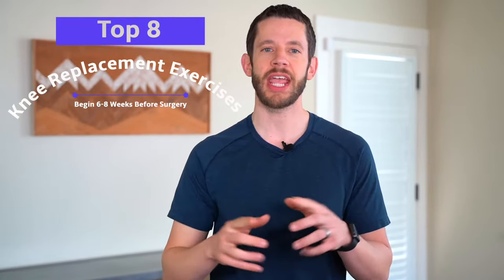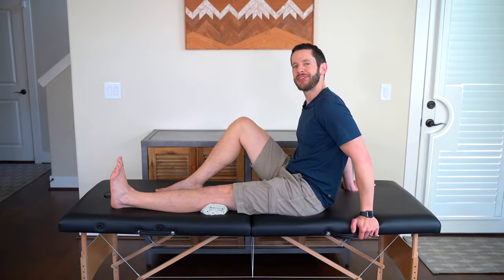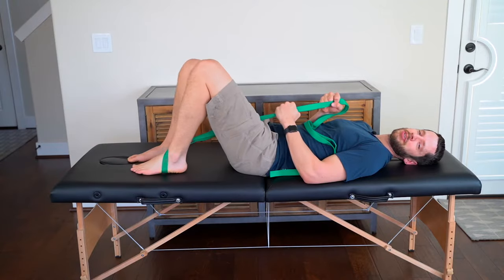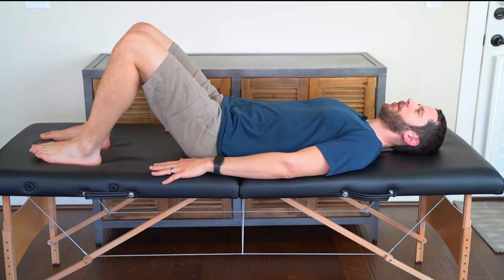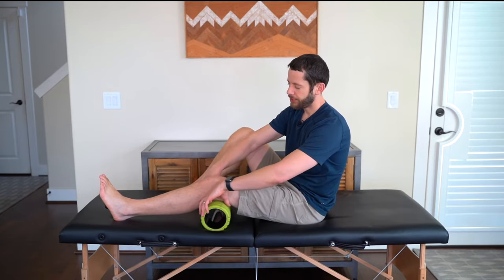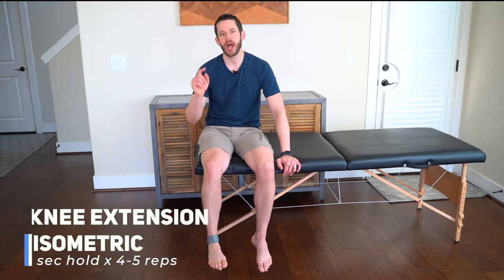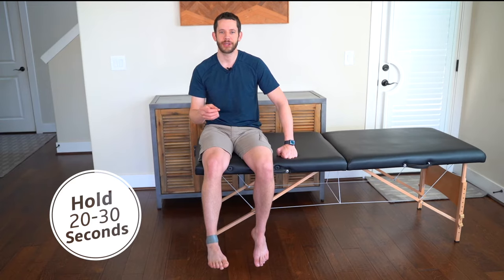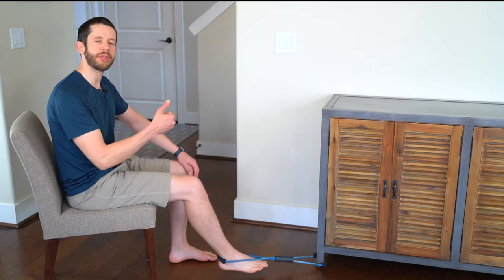The 8 BEST Knee Replacement Exercises to do BEFORE Surgery! | PT Time with Tim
Learn the 8 Must-Do Physical Therapy Exercises to prepare your knee for a Total Knee Replacement Surgery from Dr. Tim, a Licensed Physical Therapist. You should begin performing these pre-operatively exercises 6-8 weeks before your knee replacement surgery. It is important to prepare your arthritic knee by increasing the knee range of motion and increasing leg strength so that the physical therapy rehab post-operatively can go as quickly and as smoothly as possible.

📰 Looking for my FREE in-depth article to learn everything you need to know about Total Knee Replacement Surgery and the physical therapy rehab process?

👉 Purchase a home exercise program worksheet of the exercises seen in this video! Worksheets are available to print at home or use on any mobile device and each one includes several ADDITIONAL exercises to ensure a full, comprehensive rehab program. These are the same exercises that Dr. Tim gives his patients in his local clinic!

👉 Products Mentioned in this Video:
1. OPTP Stretch-Out Strap
2. Trigger Point GRID Foam Roll
3. Power Systems Loop Resistance Band
4. Theraband Hamstring Curl Resistance Band

💪 Exercises Included in this Video:
1. Quad Sets
2. Heel Slides with Strap
3. Straight Leg Raises
4. Bridging
5. Short Arc Quads with/without Ankle Weight
6. Seated Knee Extension Isometric with Resistance Band Loop
7. Hamstring Curls
8. Mini-Squats

Hi, I’m Dr. Tim, PT, DPT, OCS! I am a licensed physical therapist and founder of Join the PT Time with Tim community as you learn how to treat and prevent common injuries. Follow along on your journey to living a pain-free, active, and adventurous lifestyle as we “Restore to Explore”.

1. ✉️Sign up for my PT Time with Tim Newsletter, so you can be the first to know when new articles and videos are released by Dr. Tim, PT!

You agree to indemnify and hold harmless PT Time with Tim, LLC, its officers, employees, and contractors for any and all losses, injuries, or damages resulting from any and all claims that arise from your use or misuse of this video’s content.

No part of this publication may be produced, distributed, or transmitted in any form or by any means including photocopying, recording, or other electronic or other mechanical methods without the prior written permission of the publisher, except in the case of brief quotations embodied in critical reviews and certain other non-commercial uses permitted by copyright law.

Copyright @ PT Time with Tim, LLC

00:00 Introduction
00:48 Quad Set Isometrics
01:39 Supine Heel Slides with Strap
02:48 Straight Leg Raises
03:34 Dual Leg Bridging
04:46 Short Arc Quads
05:57 Knee Extension Isometrics with Band
08:13 Hamstring Curls
09:03 Mini-Squats
10:09 Outro